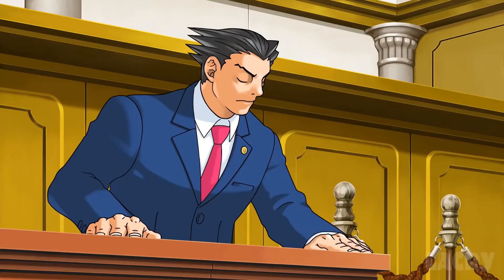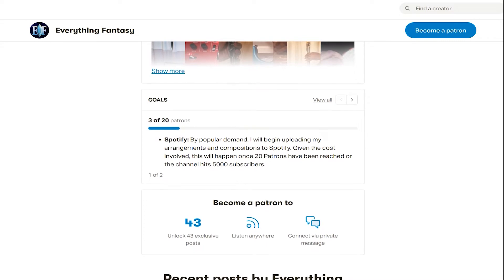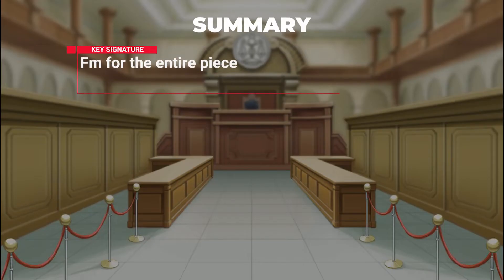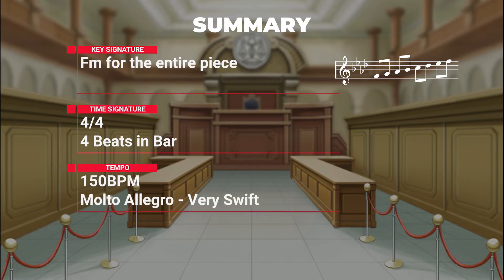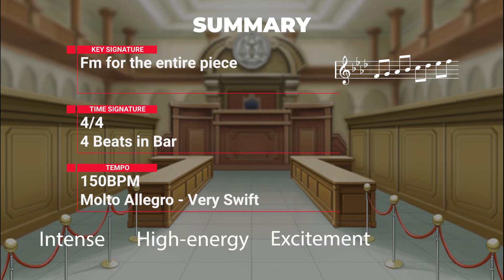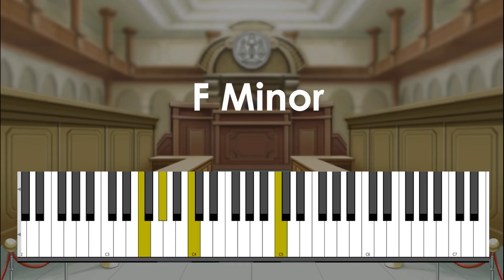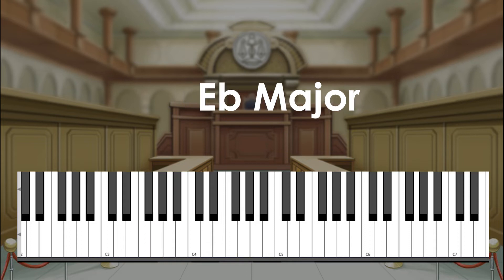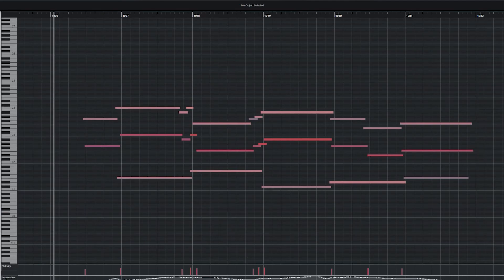Music Breakdown: Pursuit ~ Cornered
A musical analysis of Pursuit ~ Cornered from Ace Attorney. Originally composed by Masakazu Sugimori.

Intro: 0:00
Context: 1:09
Summary of the music: 1:52
Themes and structure: 2:23
The cake analysis: 3:55
The bottom layer of the music (rhythm): 4:28
The top layer of the music (melody): 6:12
The middle layer (harmony): 7:22
Outro: 8:50